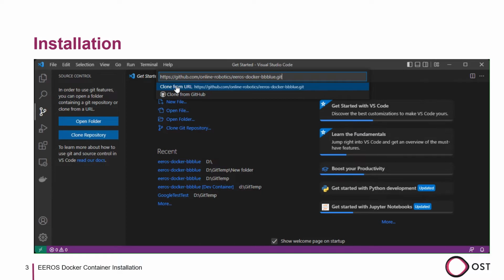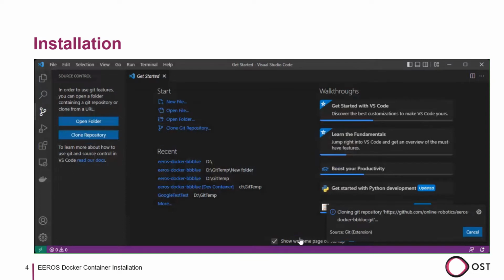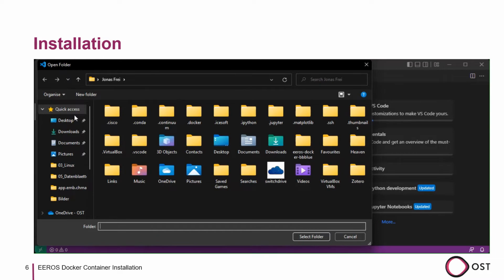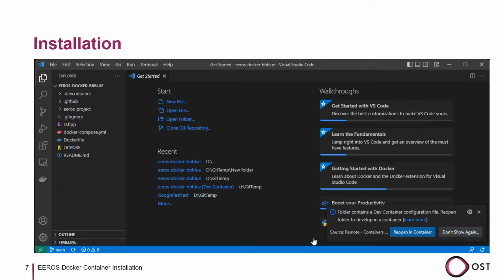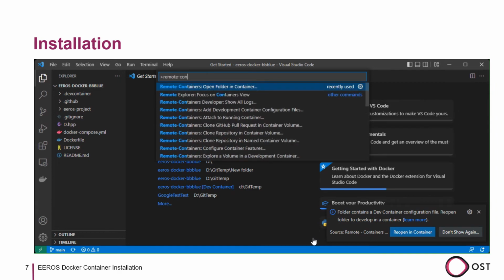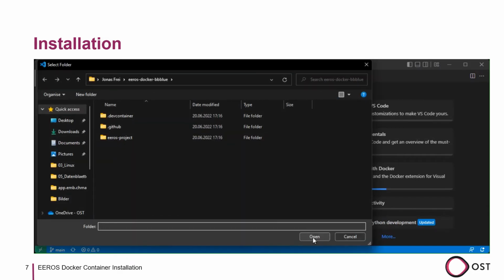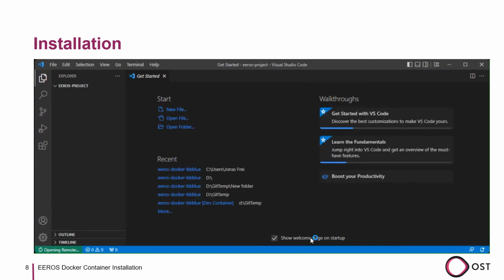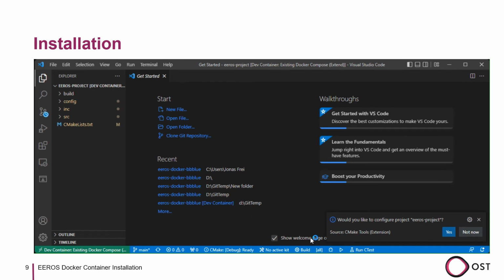EEROS Docker Container Installation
Attention: Remote Containers was renamed to Dev Containers!